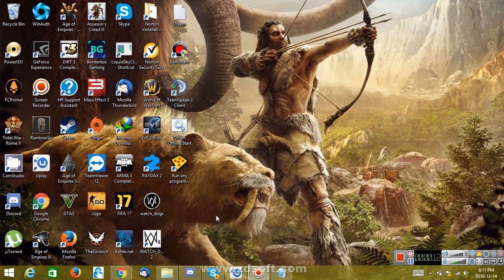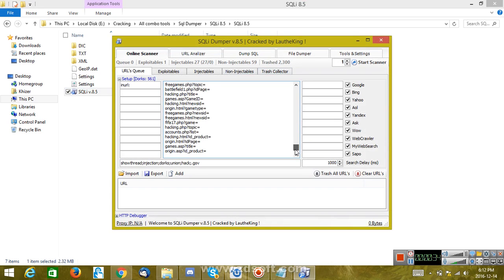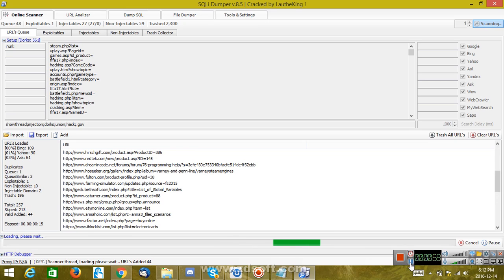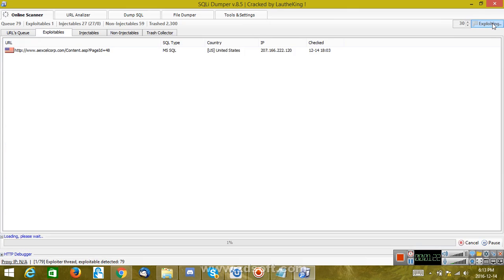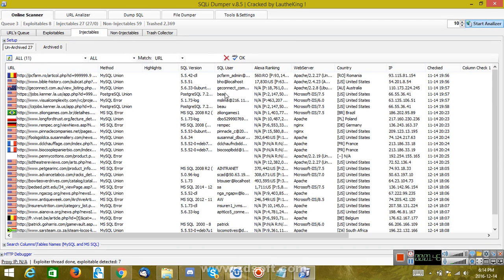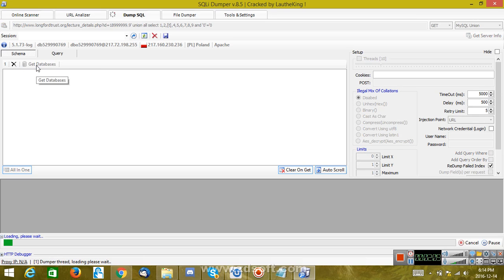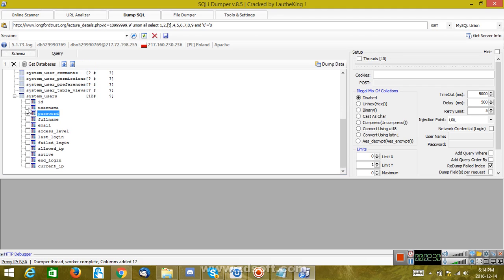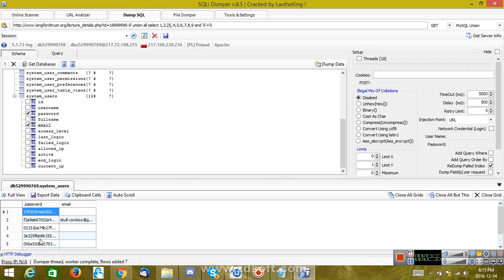How to use Sqli Dumper (With Voice)